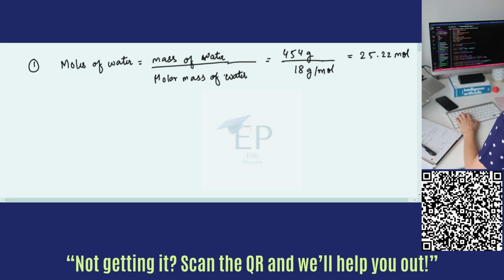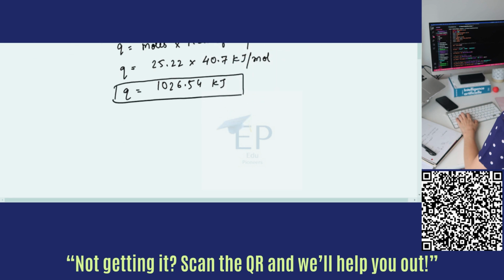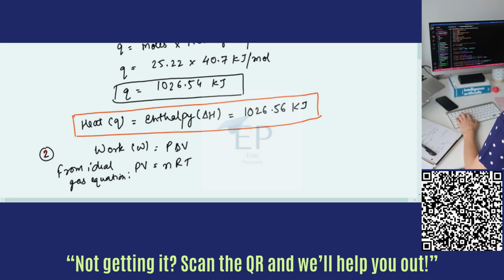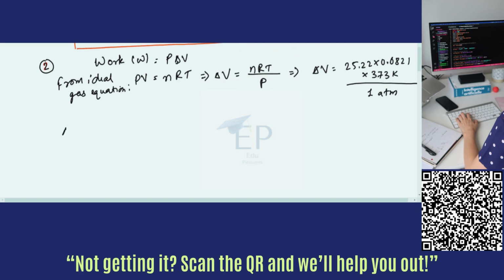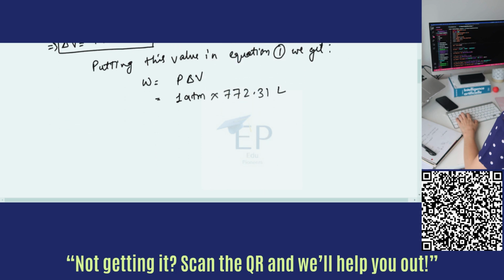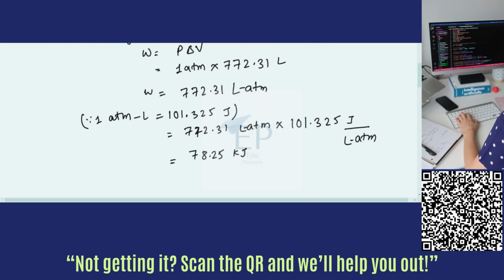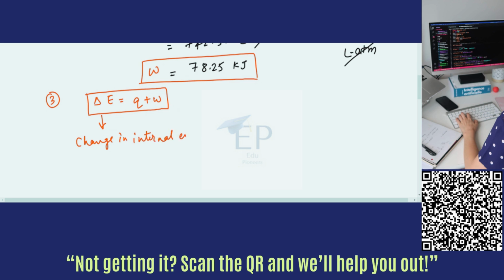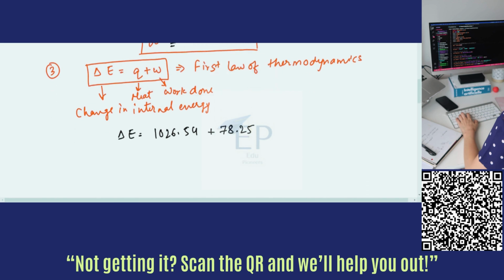The heat of vaporization of water at 373 K is 40.7 kJmol. Find q, w, E, and H for the evaporation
The heat of vaporization of water at 373 K is 40.7 kJmol. Find q, w, E, and H for the evaporation of 454 g of water at this temperature at 1 atm.